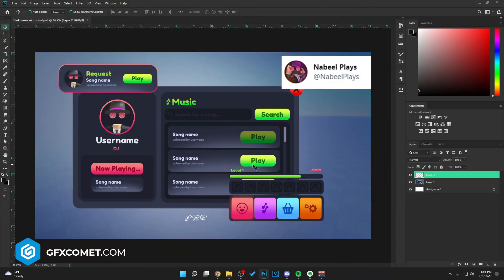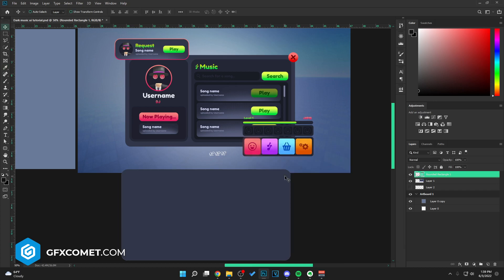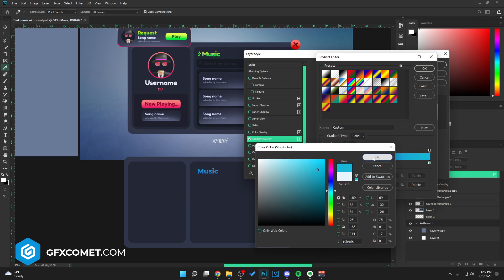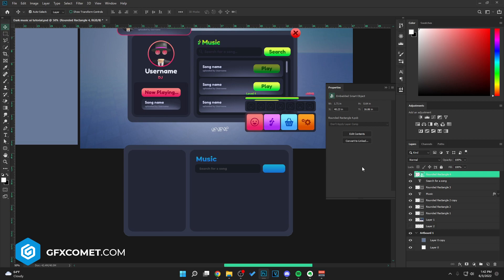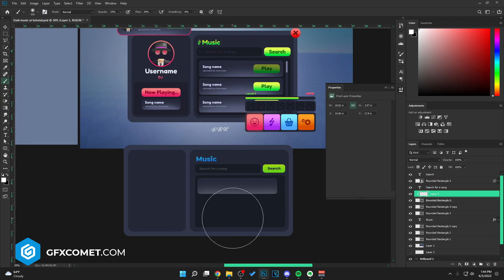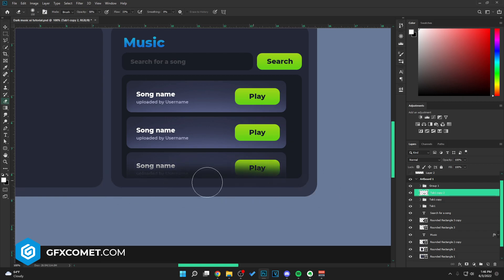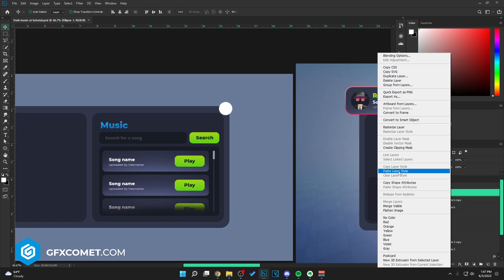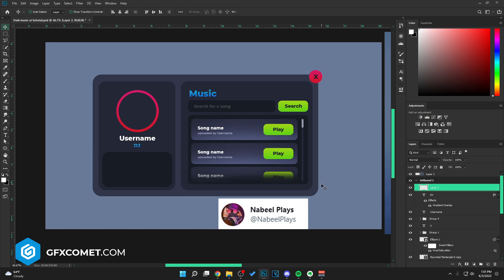ROBLOX UI TUTORIAL: Dark Music UI (Roblox)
Social Media!